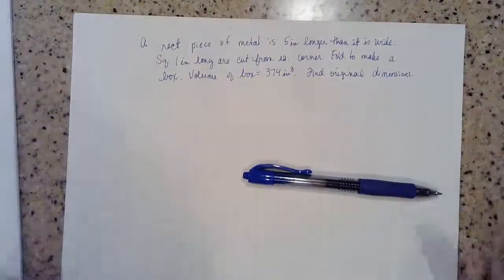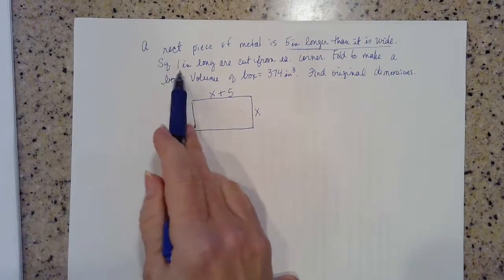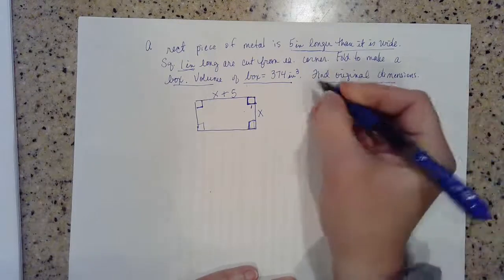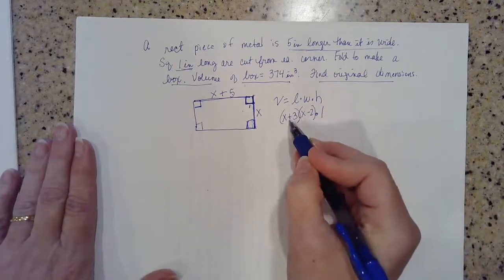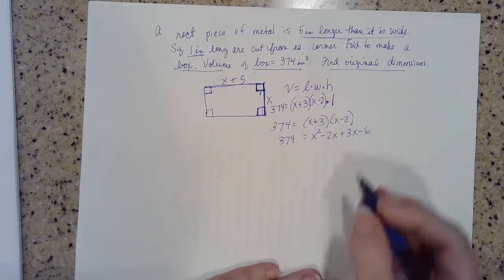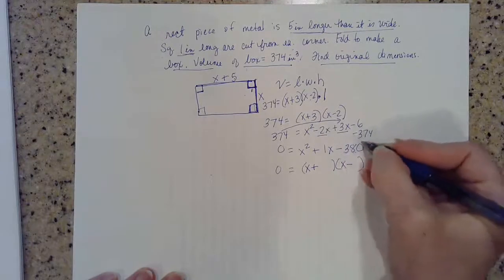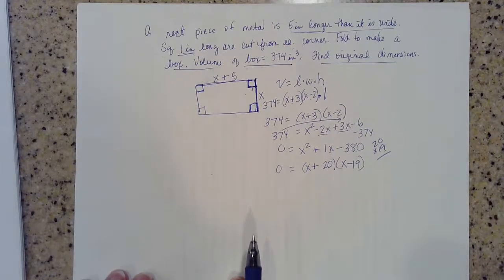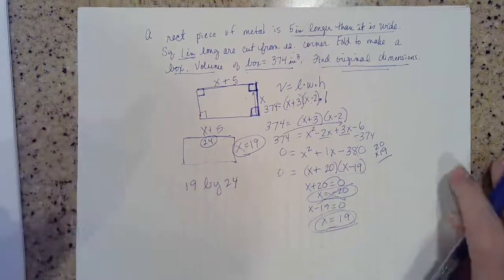MAT 150 rectangle/open box top 1.5